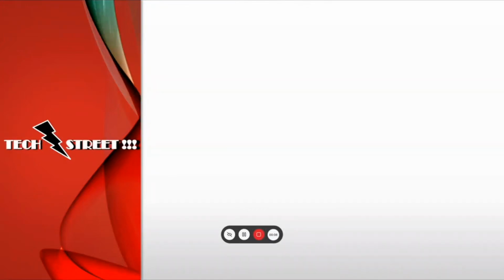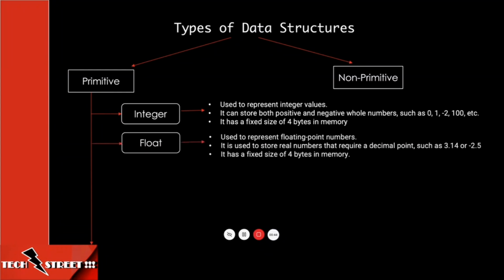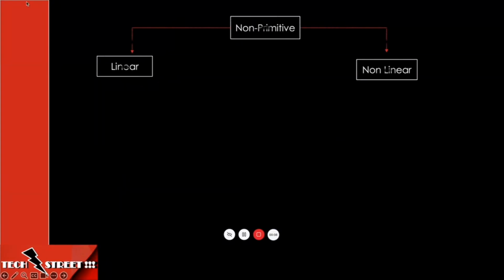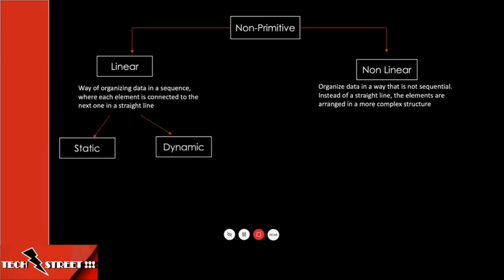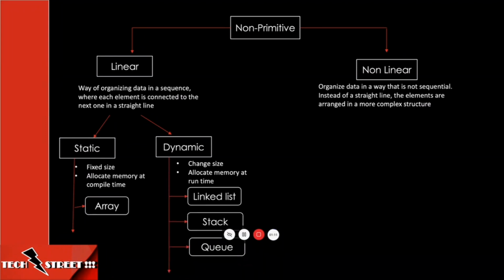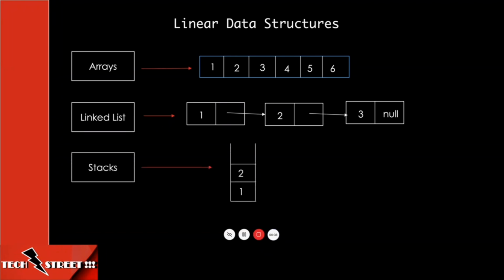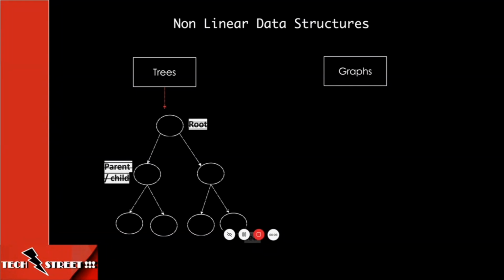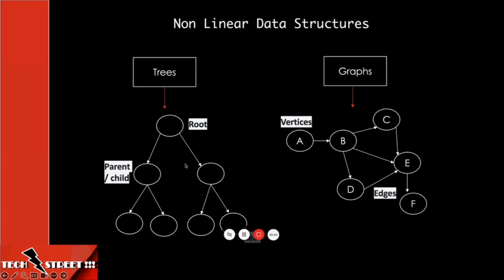Types of Data Structures | Tech Street !!!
This video talks about different types of Data Structures.
Covered Linear and non Linear data structures.
Discussed on Static and Dynamic  data structures.